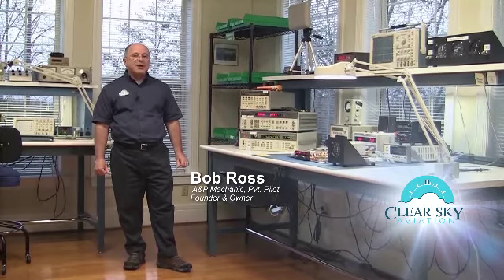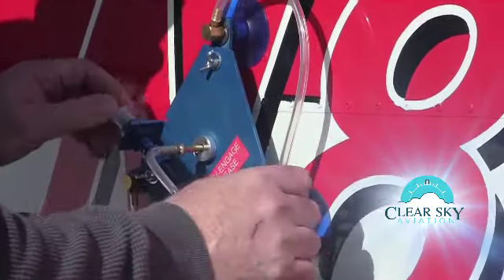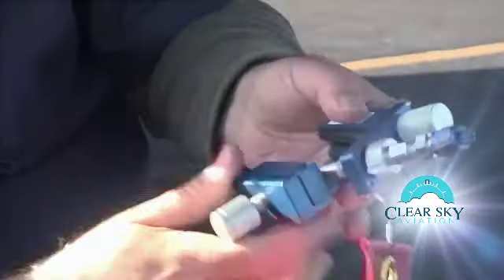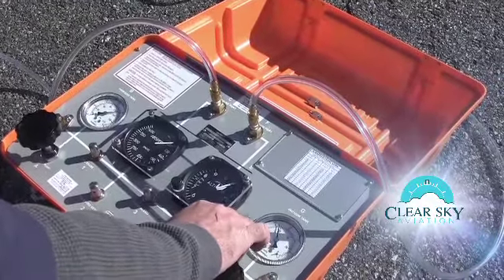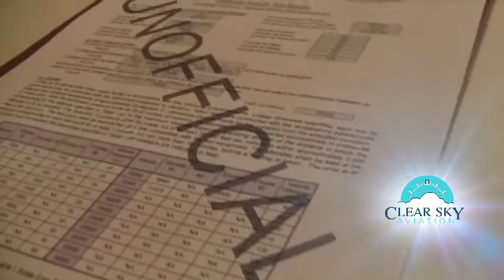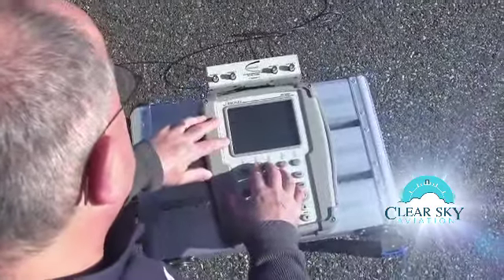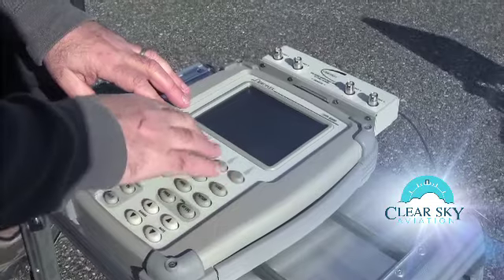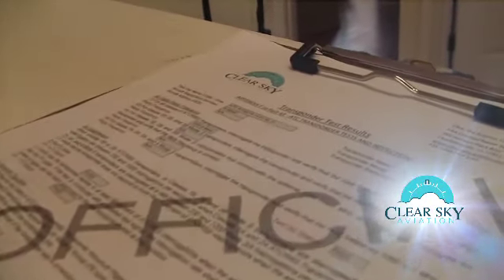Altimeter & Altitude Reporting Equipment Tests and Inspections